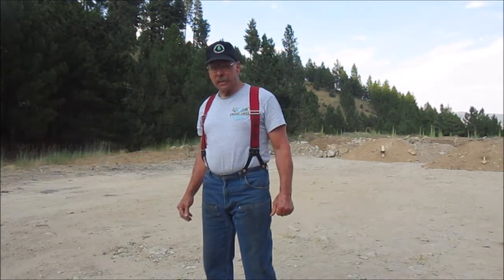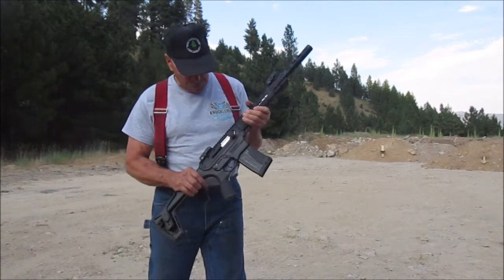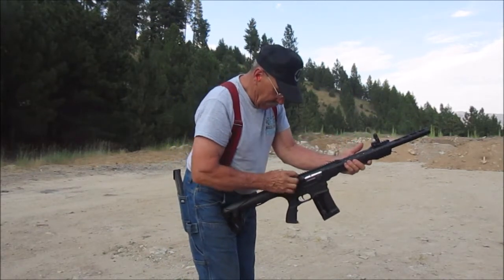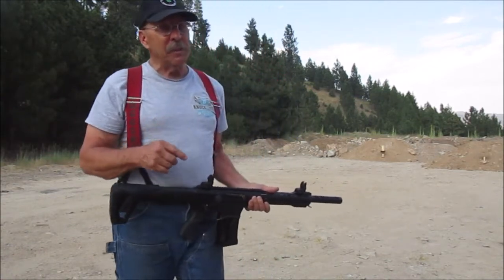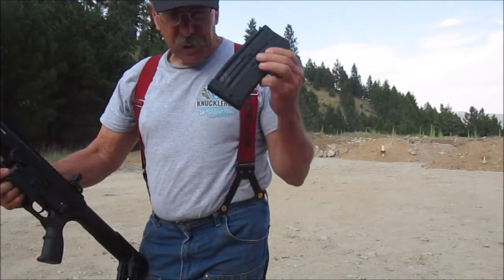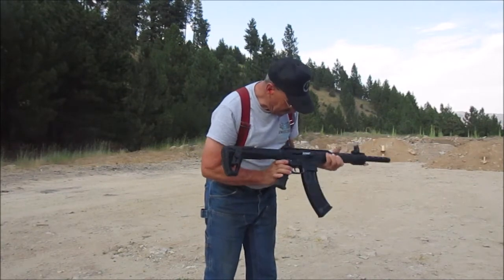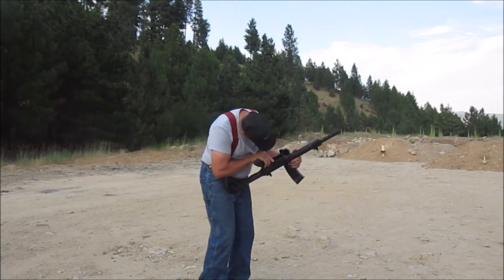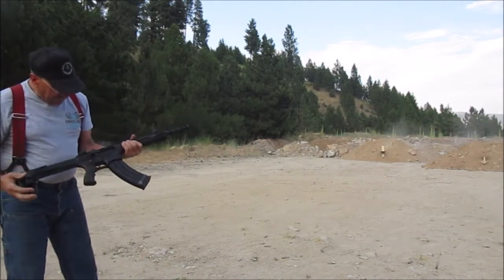Panzer AR-12 Gauge Shotgun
First 35 rounds through my new shotgun